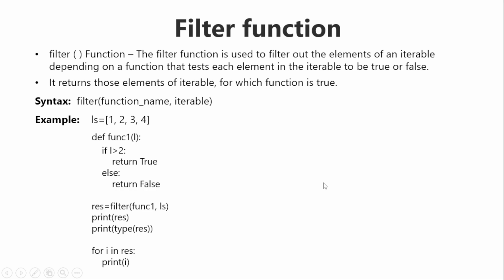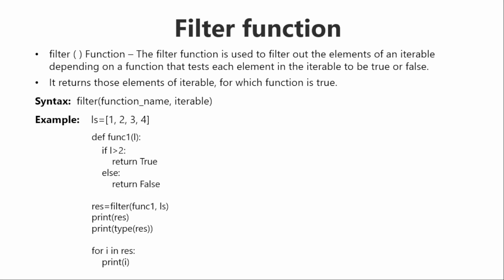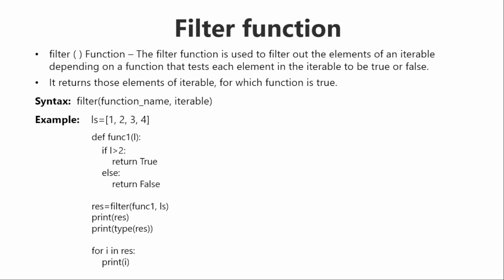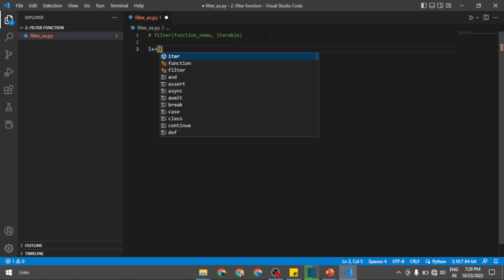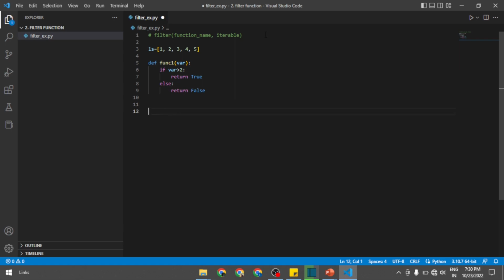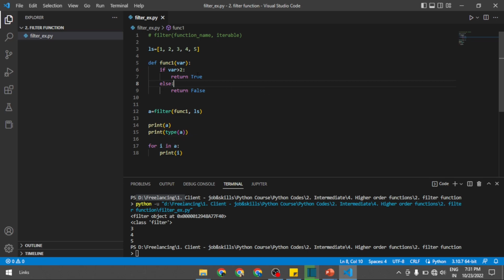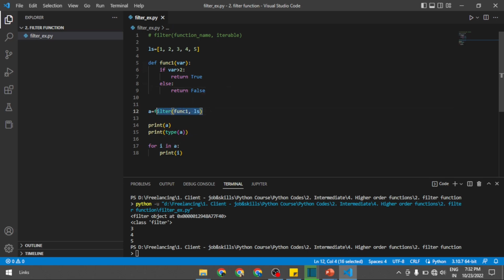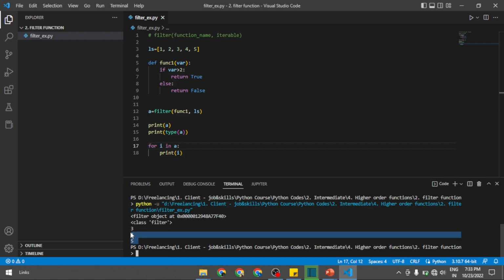1 filter function